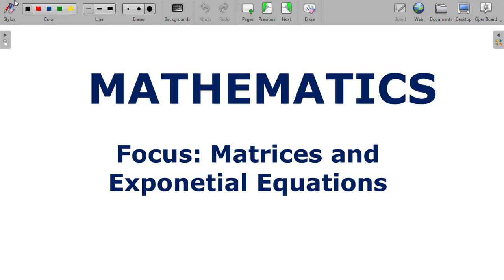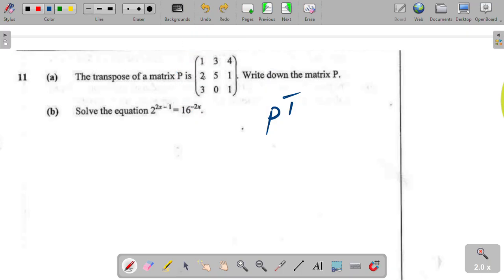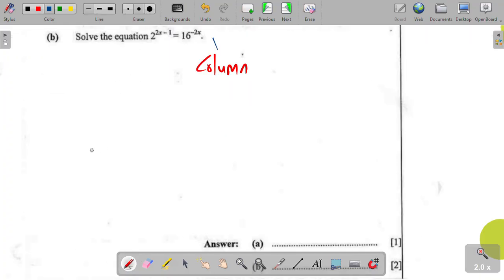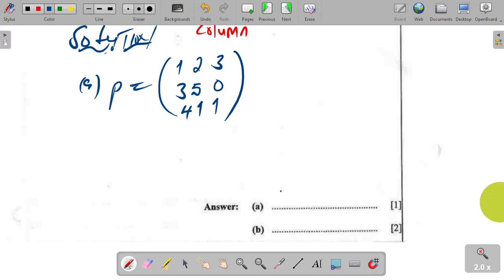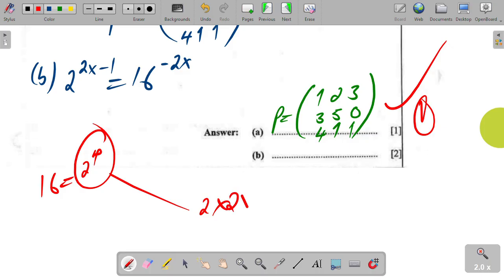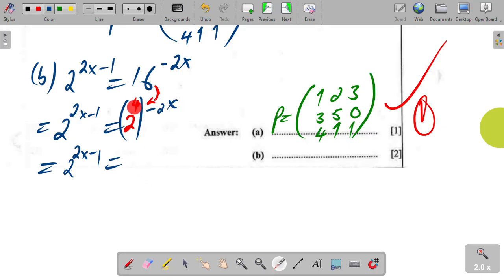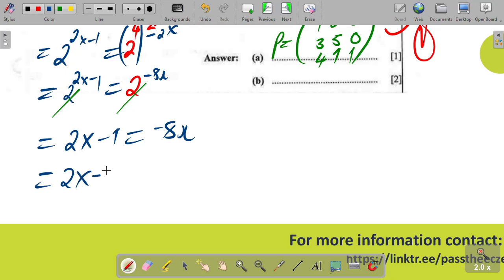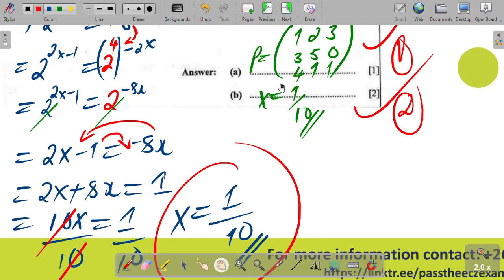MATHEMATICS 2026 EXAM PREPARATIONS II TRANSPOSE OF A MATRIX AND LAWS OF INDICES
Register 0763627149